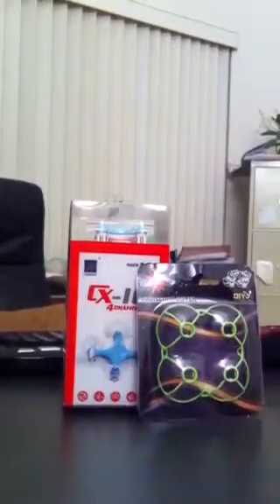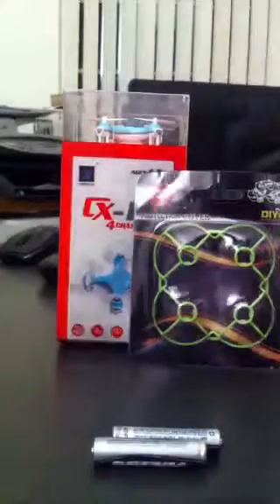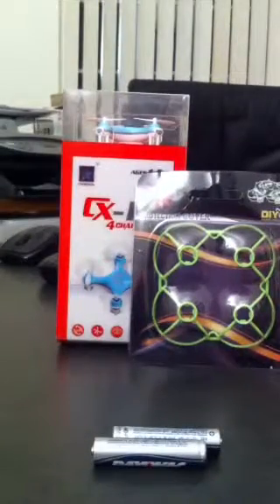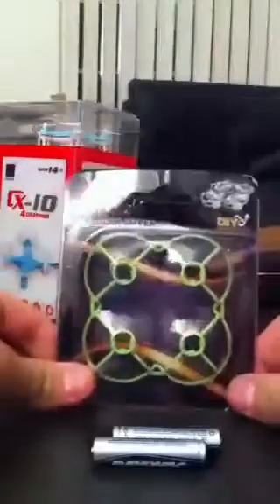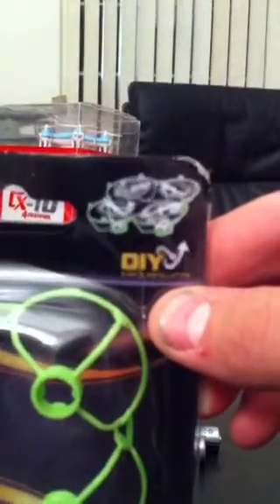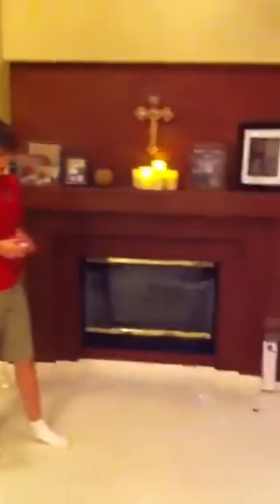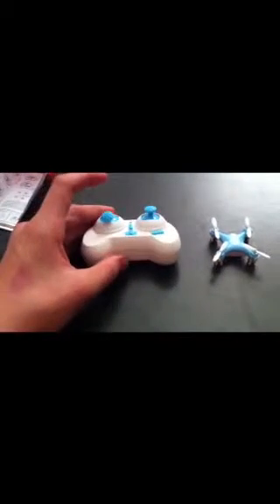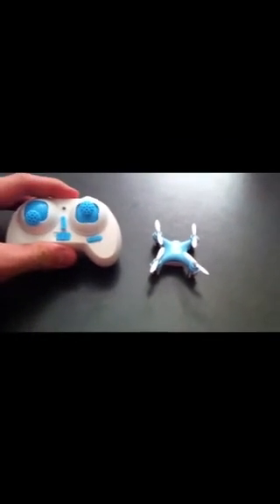cheerson co-10 Nano Quadcopter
This is sick